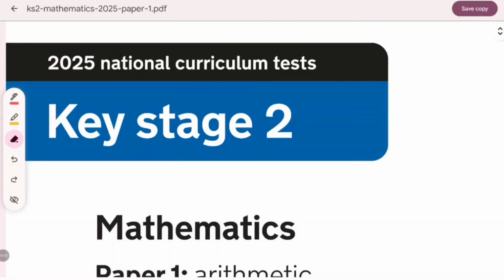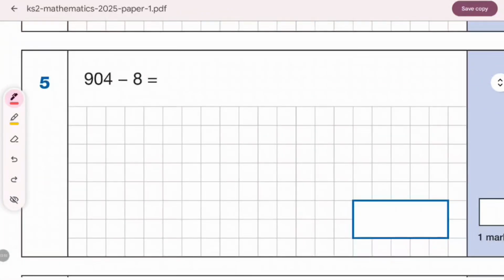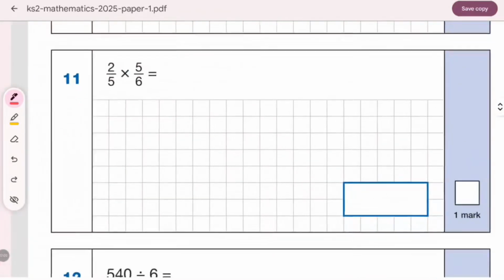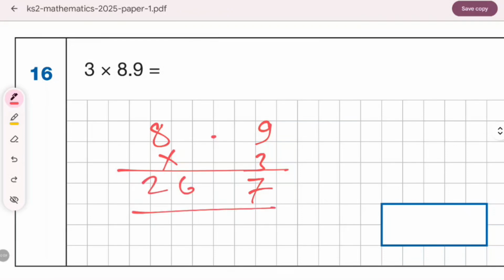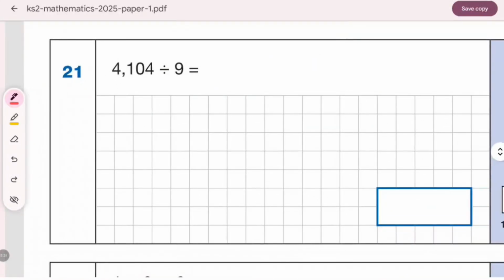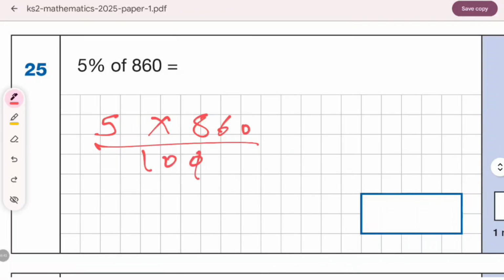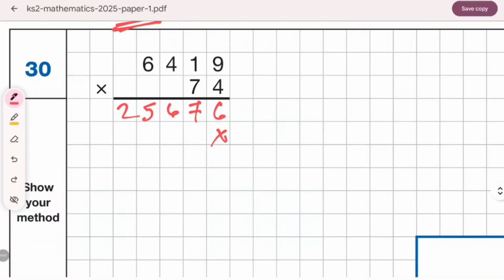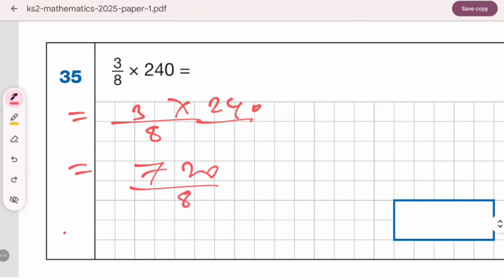🔥 Year 6 sats Arithmetic 2025 PYQs | KS2 SATs Maths Question Paper Practice | 6th Grade Exam Prep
Year 6 sats revision math 2025 | Year 6 Arithmetic 2025 PYQs | KS2 SATs Maths Question Paper Practice | 6th Grade Exam Prep

Looking to boost your Year 6 SATs score? In this KS2 SATs video, we break down one of the most important aspects of arithmetic to help you succeed in your Y6 SATs. This quick and easy-to-follow video focuses on percentages — a crucial skill for KS2 SATs and a key area in your arithmetic test.

Whether you're a student, teacher, or parent, this video is designed to guide you through the process of percentages to enhance your understanding of maths and arithmetic. Perfect for those aiming for 40 out of 40 in the Year 6 SATs arithmetic paper!

Our bite-sized content makes KS2 SATs preparation simple and engaging. You'll learn how carry out the strategy and how to apply this knowledge to solve common SATs questions.

Let’s get you ready to ace your KS2 SATs and achieve top scores. Start practicing today and ensure you're fully prepared for the arithmetic section of the KS2 SATs!

Similar queries:-

sats 2026 key stage 2 arithmetic question paper full solutions

ks2 sats arithmetic 2026 complete solution video

year 6 sats arithmetic paper 2026 step by step answers

sats maths arithmetic paper full solved answers 2026

ks2 maths sats arithmetic detailed solutions walkthrough

year 6 arithmetic sats exam 2026 full paper explained

sats 2026 maths paper 1 arithmetic complete solutions

ks2 sats arithmetic answer key with explanation

year 6 sats arithmetic past paper full solutions

sats maths arithmetic practice paper solved 2026

ks2 arithmetic paper answer key with working

year 6 maths sats 2026 full solution class

sats arithmetic exam paper full solved walkthrough

ks2 sats maths paper 1 arithmetic detailed explanation

year 6 arithmetic question paper complete answer key

sats arithmetic paper step by step method 2026

ks2 maths sats full paper solutions with tricks

year 6 sats arithmetic full marks strategy solutions

sats 2026 arithmetic exam answers with explanation

ks2 sats maths arithmetic solved paper for revision